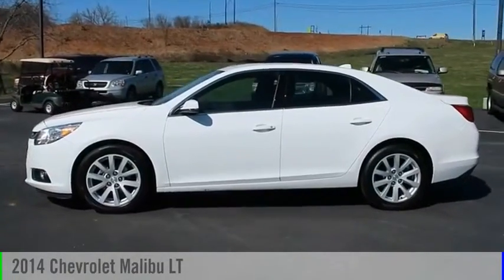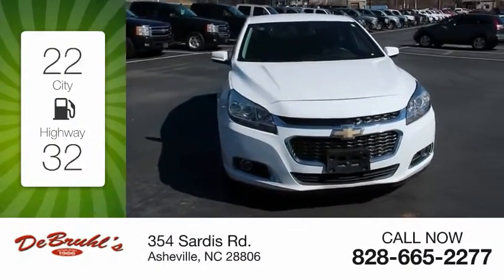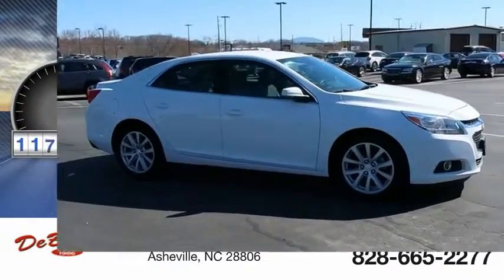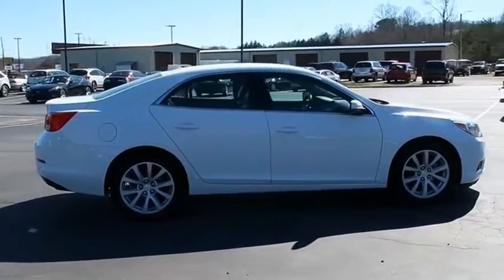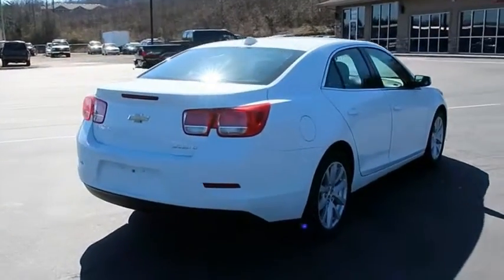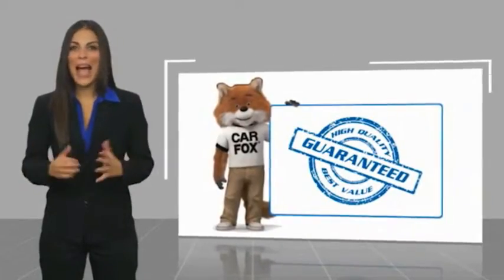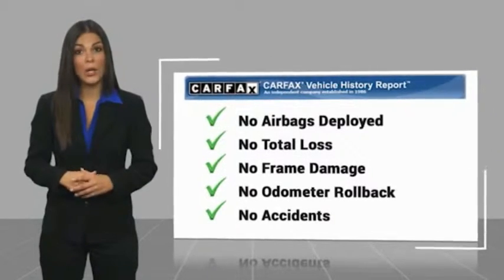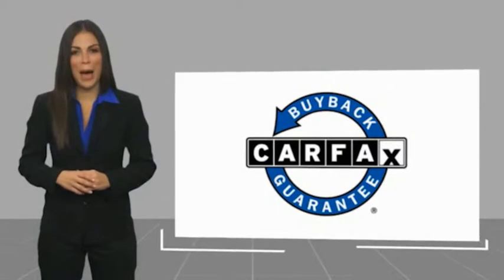2014 Chevrolet Malibu Asheville NC 130528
2014 Chevrolet Malibu LT

354 Sardis Rd.

This White 2014 Chevrolet Malibu LT might be just the sedan for you.  This one's available at the low price of $10,950.  This safe and reliable sedan has a crash test rating of 5 out of 5 stars!  It has the best mileage with 25 MPG in the city and 36 MPG on the highway.  The exterior is a suave white.  Don't regret waiting on this one! DeBruhl's Used Car Superstore is the largest independent auto dealer in WNC! We offer a full range of financing with our guarantee credit approval, everyone is approved here.